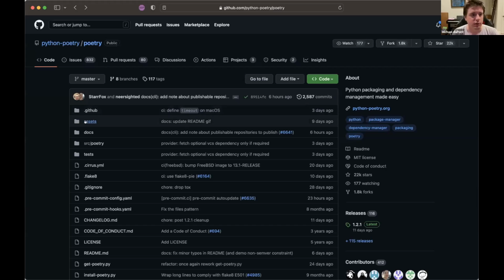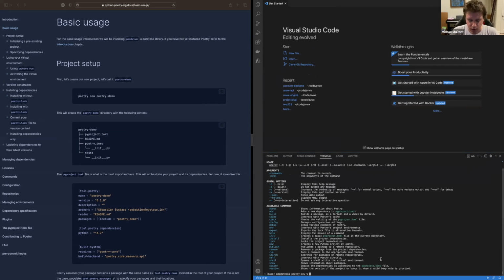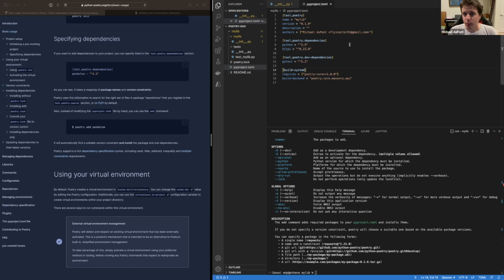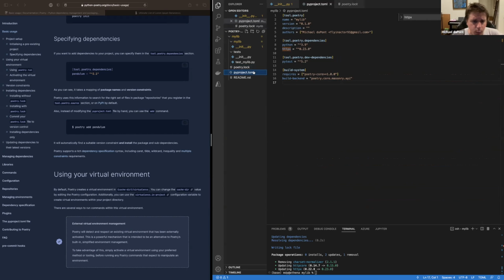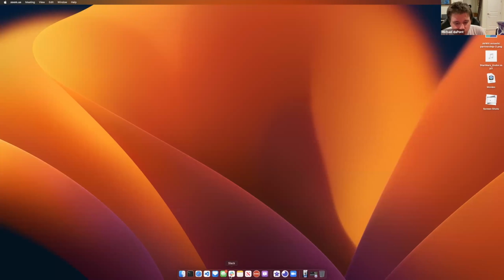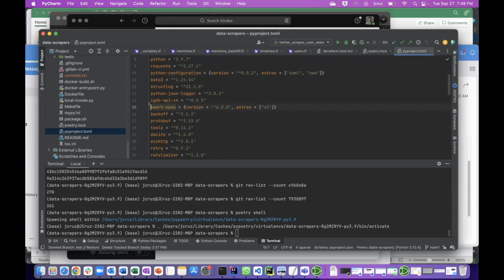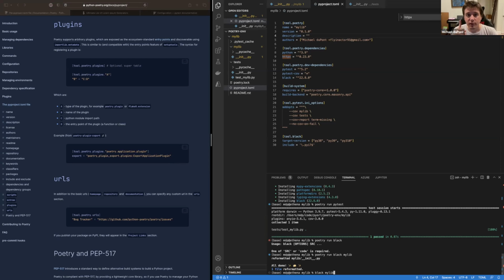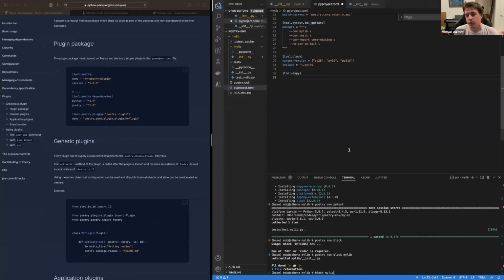Poetry - Python Package Management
This month, we're looking at Poetry, a command line tool to manage your Python package, environment, and development tools similar to Node's npm. We'll see how pyproject.toml can simplify your development configs and dependency tree.